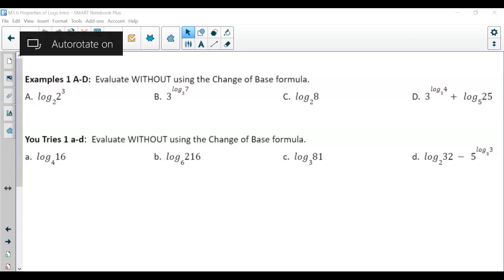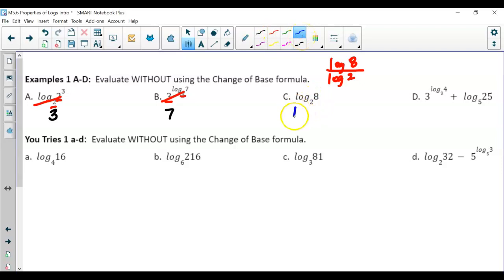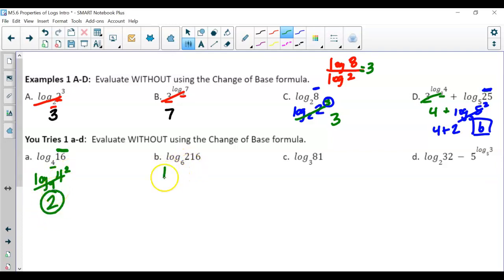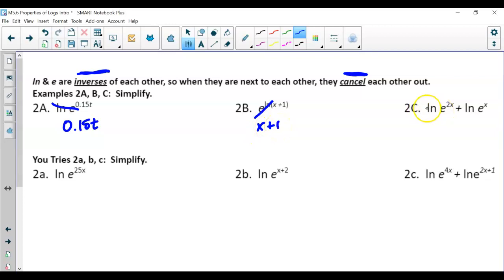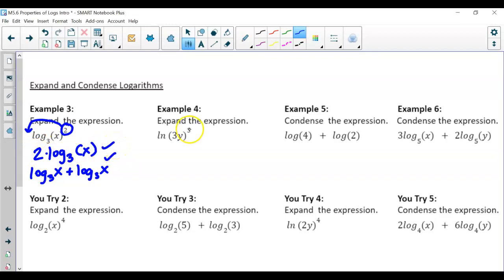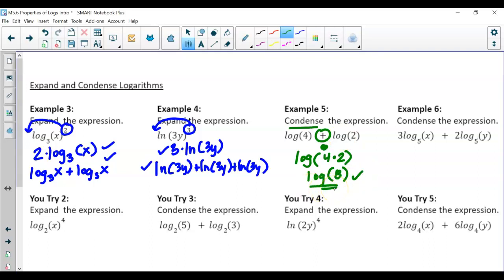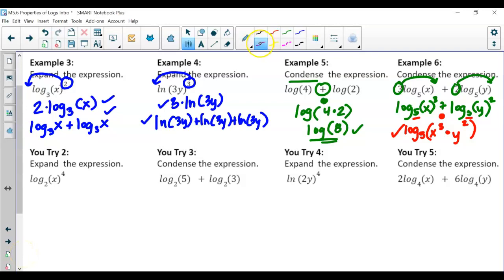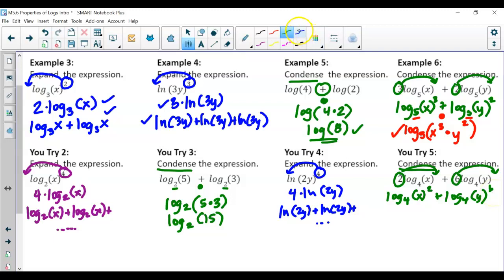M5.6 Intro to Log Properties